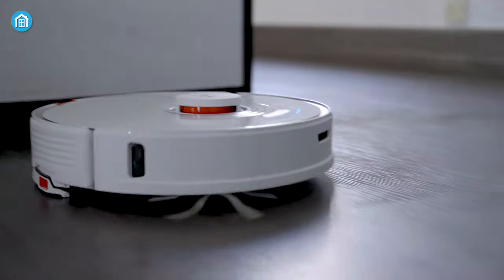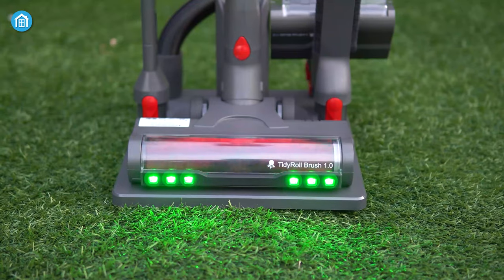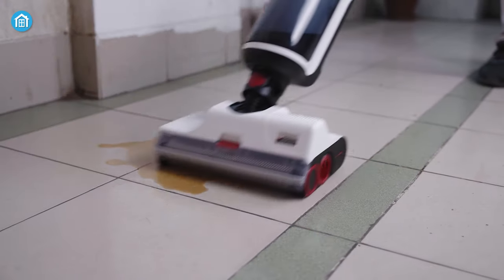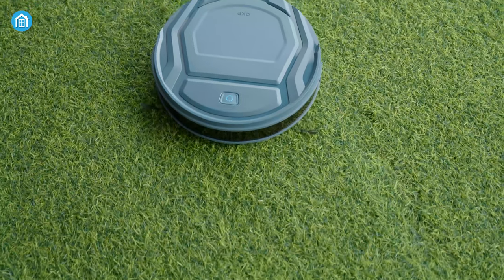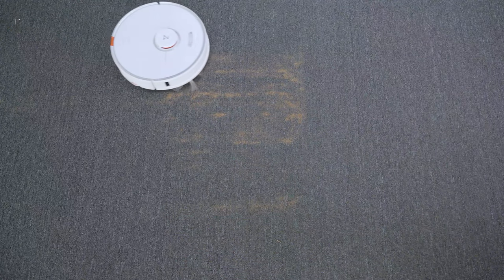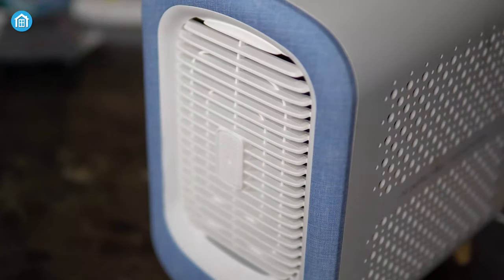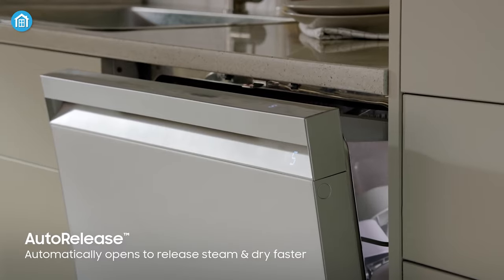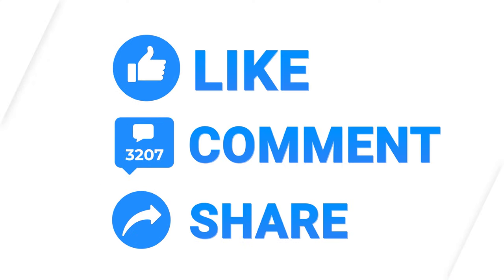7 Best Smart Home Cleaning Gadgets in 2023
Best smart cleaning gadgets are the perfect way to keep your house clean and hygienic. So if you are looking for some of the best smart cleaning gadgets, then here are our top 7 picks that you might find helpful.